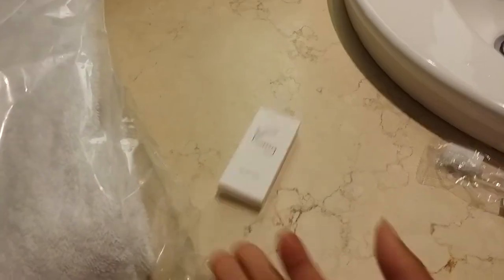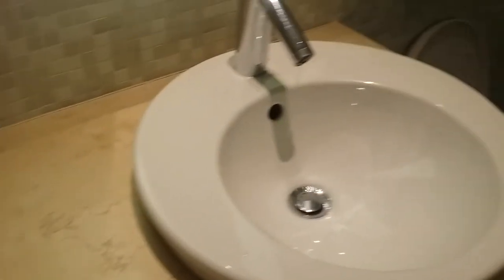Inside Qantas shower Sydney airport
Hi travellers,
Oh international travel is long and tiring.  This video shows what to expect inside the Qantas club business class lounge in Sydney.

This was filmed well before any outbreak.

Follow the signs through to the shower and help yourself.  Towels, shower cap and toothbrush are provided as well as the Aspar products, the same as in business class onboard.

The cubicles are not very big, there is a toilet inside and a rain head shower.  Announcements are still blasted while you're inside.

This was in between two international flights, so it was very much enjoyed and well refreshing mid trip.

You can have access to the business class lounge if you are gold status (One World Sapphire) and above, pay for Qantas club membership, have lounge passes or are flying with business class ticket.

I pay for Qantas club membership.

I use Momondo travel search engine to book my flights:

Alternatively you can book your next flight through this link with Expedia: